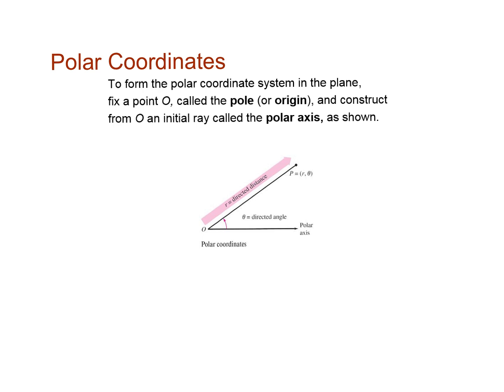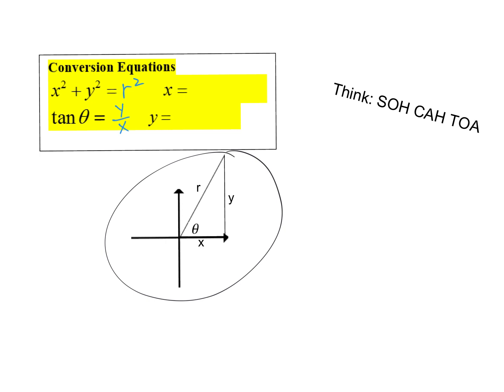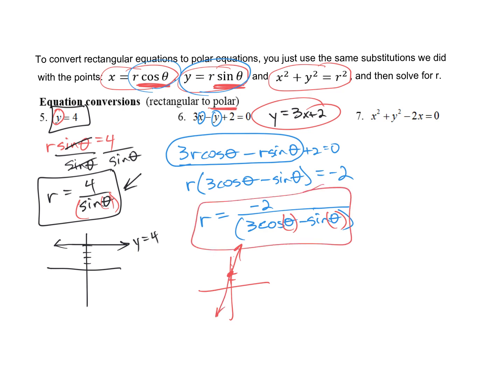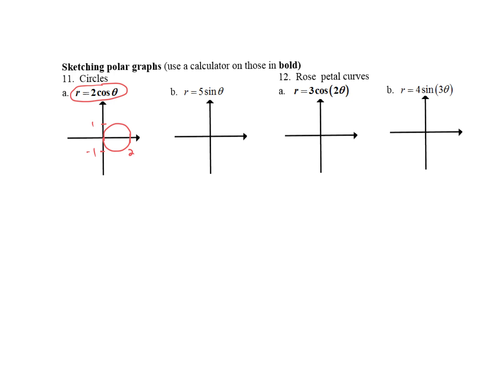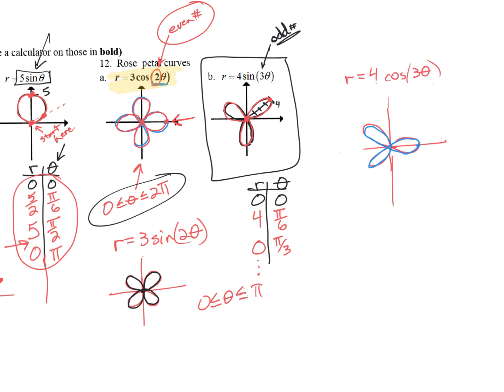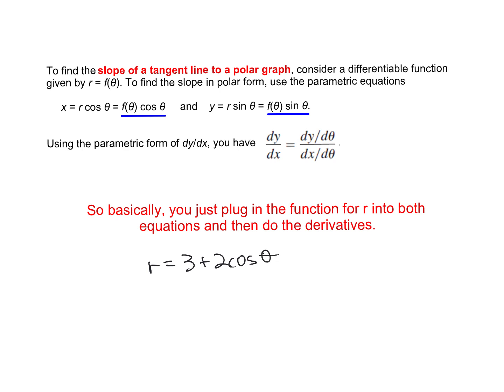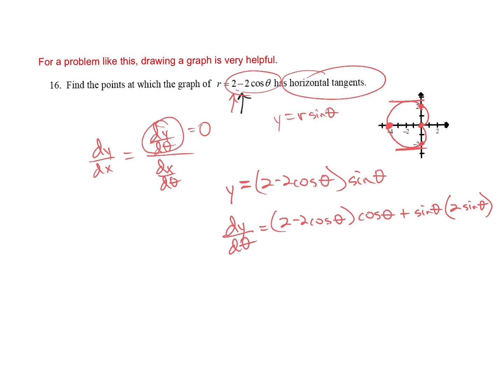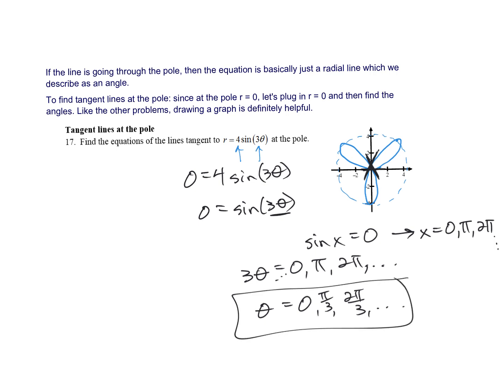BC Calculus 10.2 Lesson